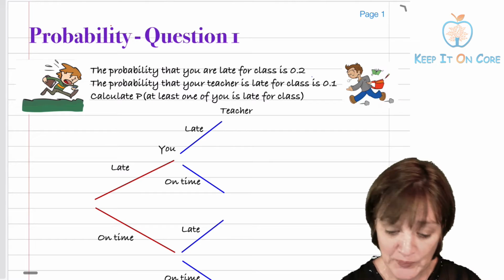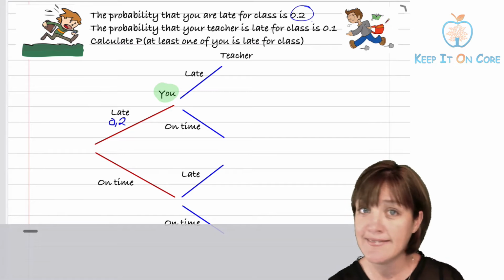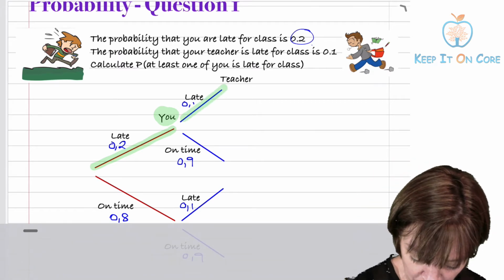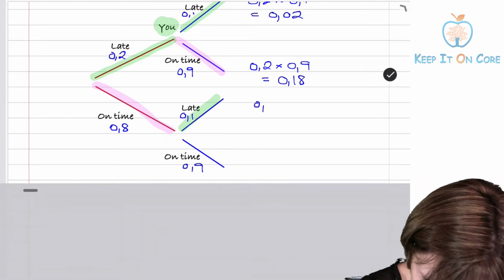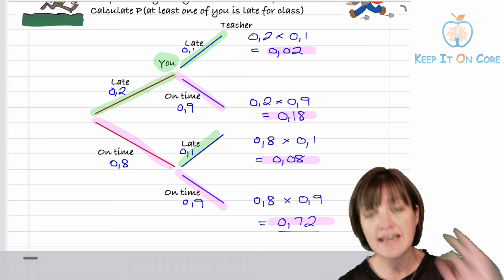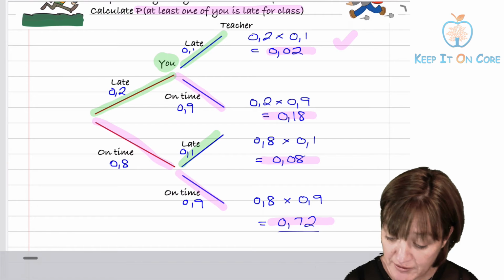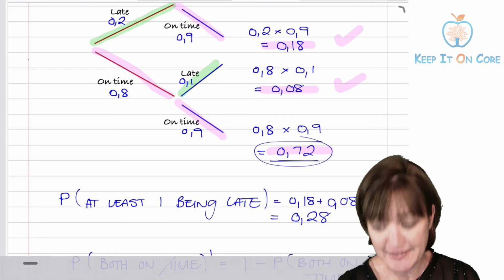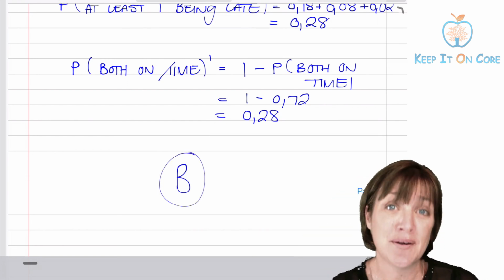Probability - Question 1